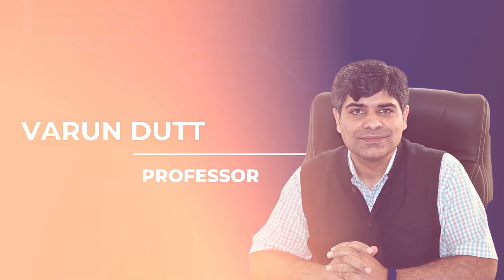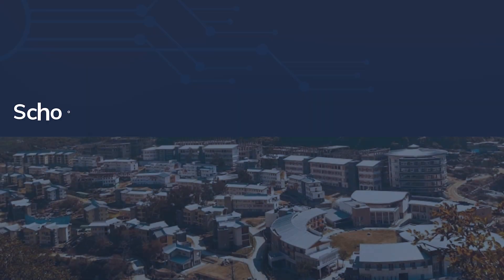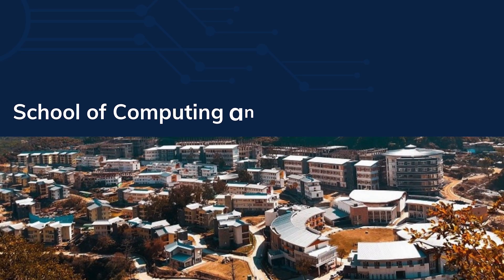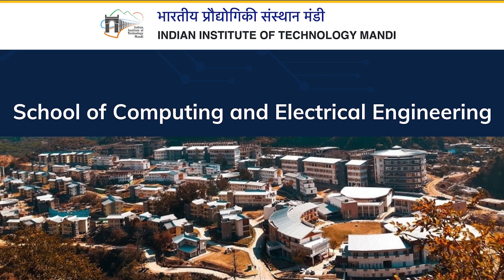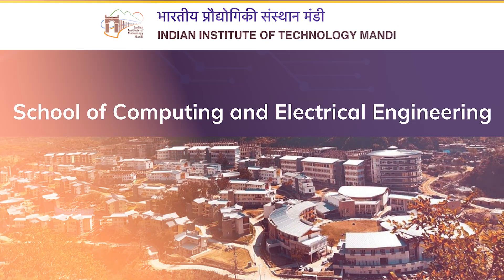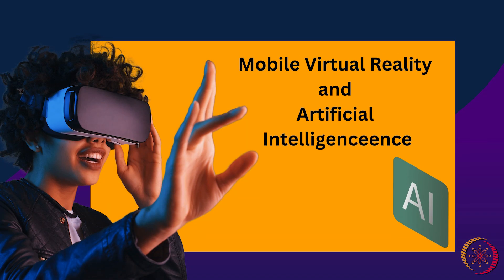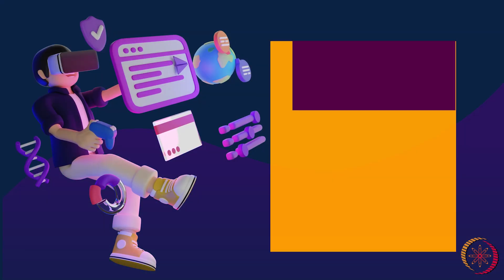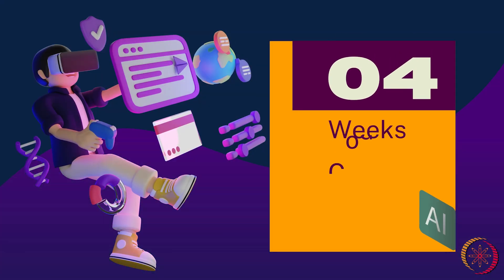Mobile Virtual Reality and Artificial Intelligence | Intro | Prof. Varun Dutt | 2025 July | NPTEL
Mobile Virtual Reality and Artificial Intelligence | Prof. Varun Dutt | 2025 July | NPTEL | IITM